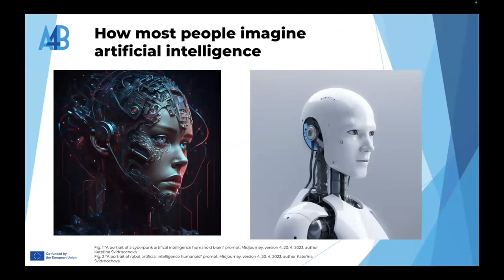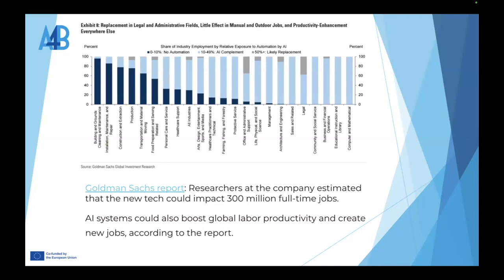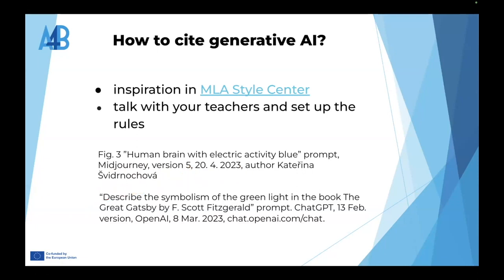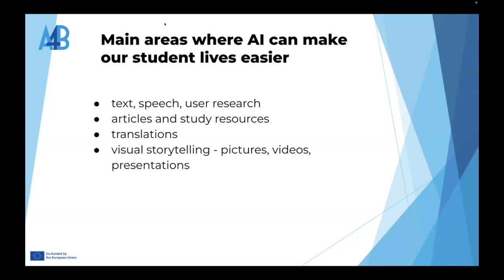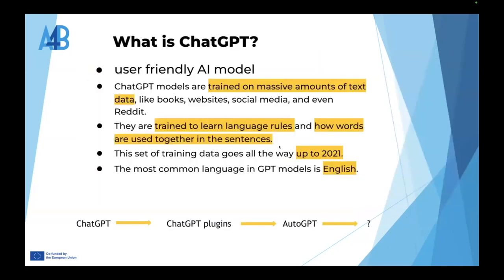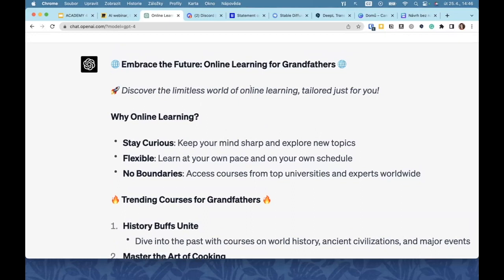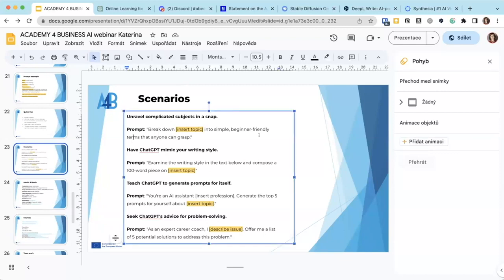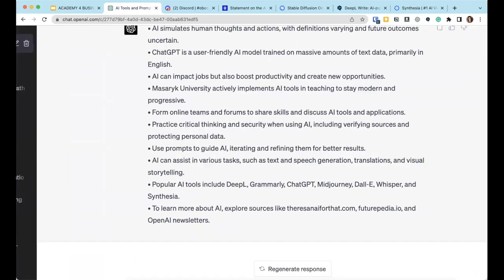AI by Kateřina Švidrnochová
Kateřina Švidrnochová is a lecturer specializing in AI (Artificial Intelligence). In this video you will get basic introduction into the AI world. How is AI used at universities and for studying purposes? How to cite generative AI? How to ask the AI the right questions?

This video is a part of the Academy4Business Project, more about the project

00:00 - Introduction
02:02 - How people imagine AI?
07:12 - Why we should learn to use AI
07:55 - Will AI take my job?
10:28 - AI and universities
14:28 - How to cite generative AI?
16:13 - AI for students
18:00 - Different AI tools
21:19 - Critical thinking and security
28:16 - How to ask the right question
32:33 - Quick tips